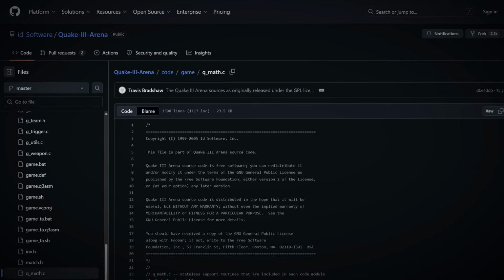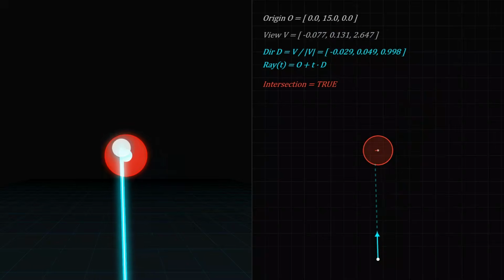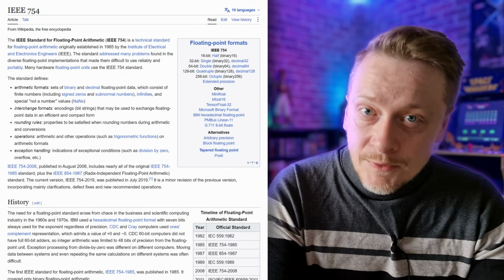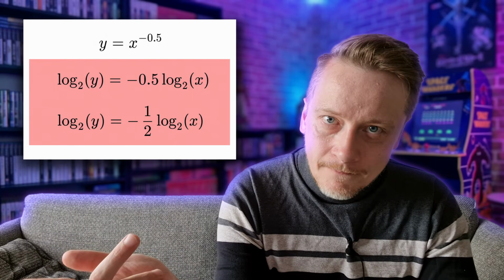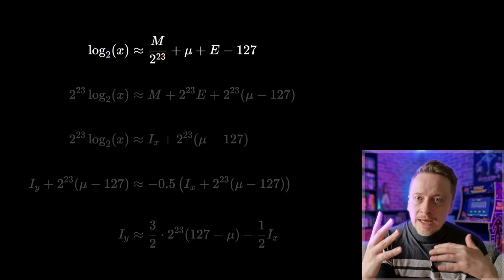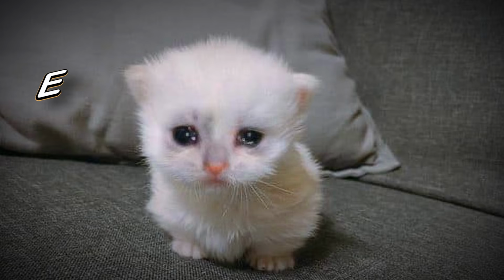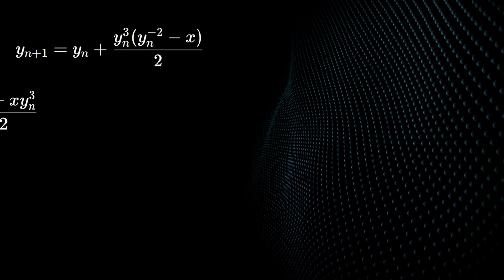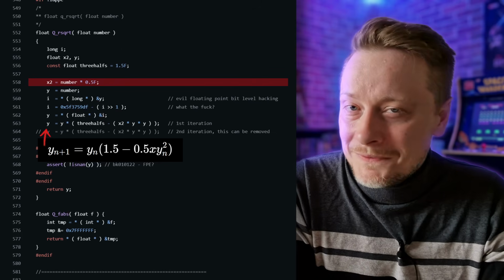The Math Hack That Made Quake 3 Possible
Inside the source code of Quake III Arena lies a math hack so bizarre that even the developers left a comment: // what the f**k?

Today, we will talk about the Fast Inverse Square Root. How did one seemingly random hex number - 0x5f3759df - bypass slow CPU division to render 3D lighting, hitscan physics, and bot AI at blistering speeds?

*Timestamps*
00:00 - Quake 3 Arena
01:02 - The ultimate bottleneck of 3D game dev
04:25 - Hacking floating-point numbers in memory
06:14 - The genius bit-shift shortcut
07:08 - 0x5f3759df
12:01 - The Newton-Raphson method
16:04 - Do we still use this today?